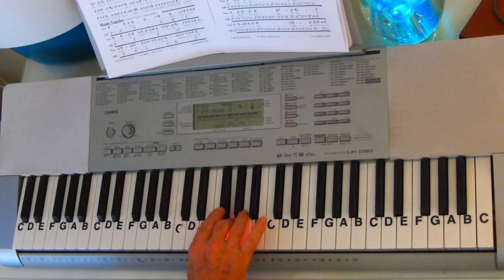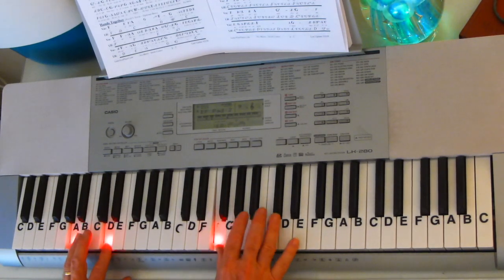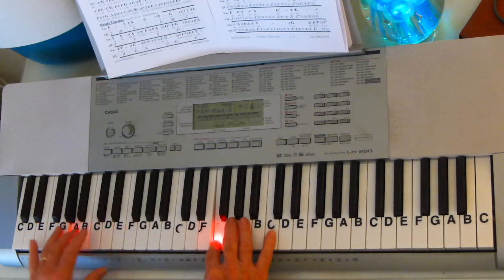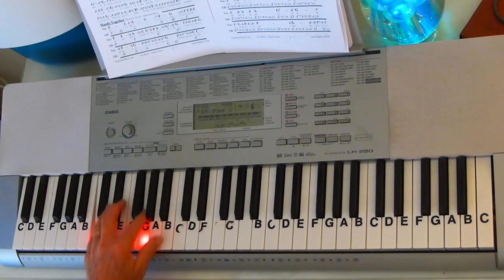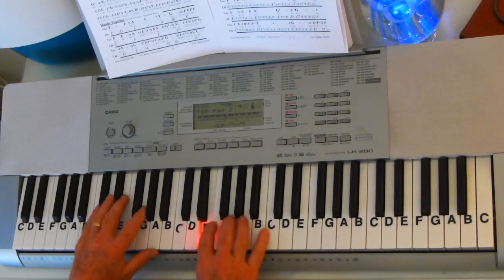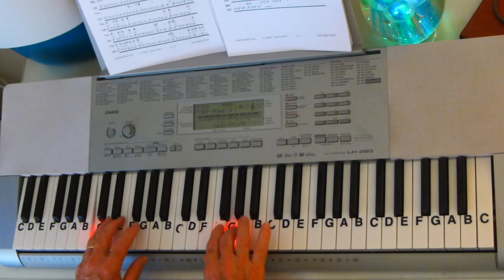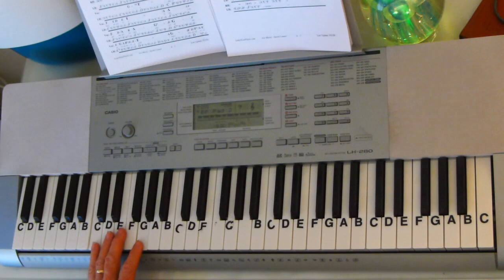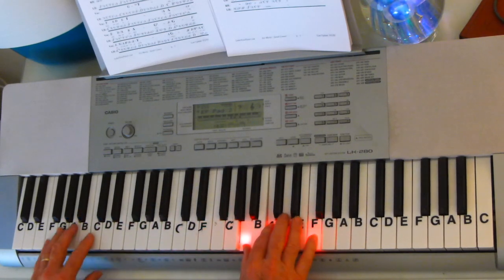How To Play ~ Ave Maria ~ Sarah Connor ~ LetterNotePlayer ©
LetterNotePlayer © ~ For free download of .pdf with the Piano Letter Notes & bass progression, go Tutorial shows how to play the vocal melodies, with bass notes, as harmony for "Ave Maria" as sung by Sarah Connor - on piano / keyboard, in the key of F. This tutorial demonstrates the LH bass notes, to accompany the 1st verse, arpeggios & chords.  Demo uses a EP Pad/String - sound setting on the keyboard.  If you want to play "Ave Maria" this video makes it accessible; perhaps having you play most of it in just a few minutes.